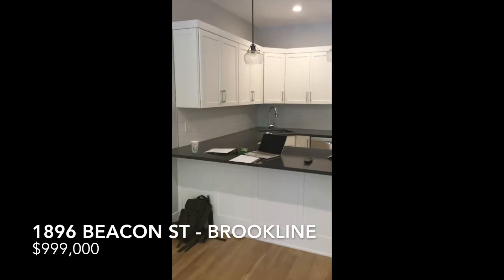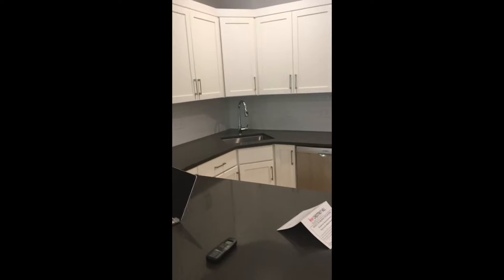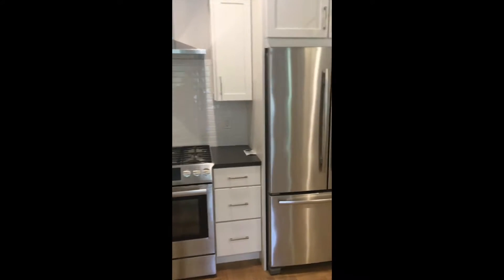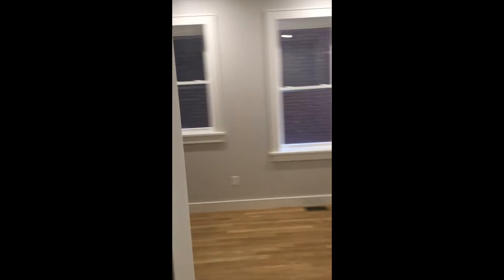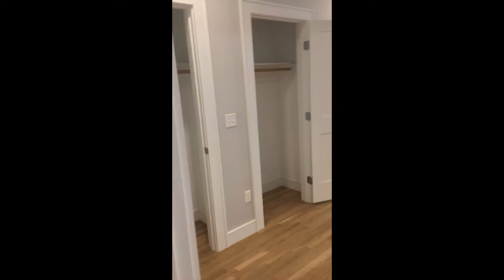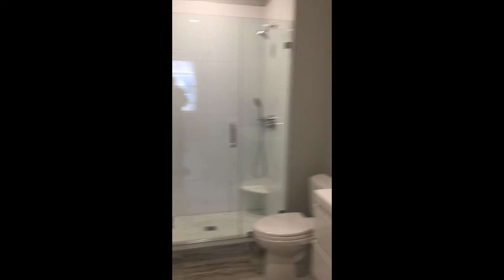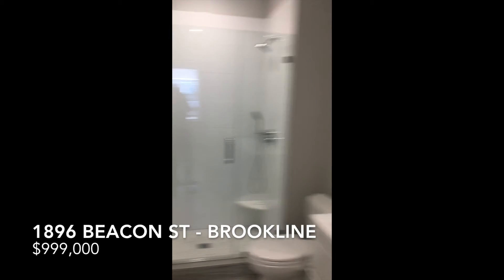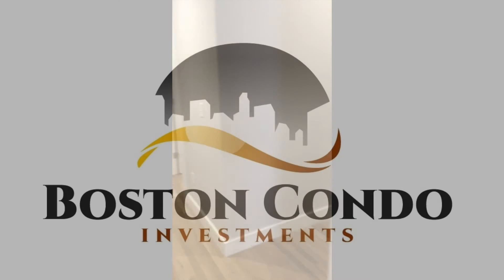1896 Beacon Street - Brookline, MA 02445 - Open House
Here's a quick sneak peak at this week's open house!  It's a fully renovated 3 Bed Duplex in Brookline's Washington Square neighborhood!